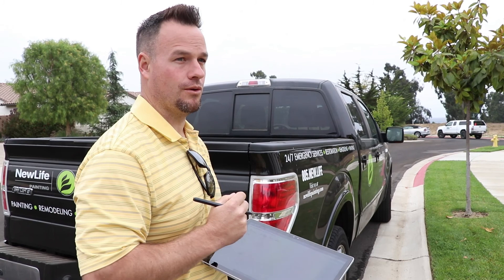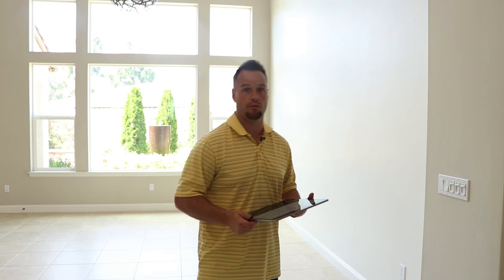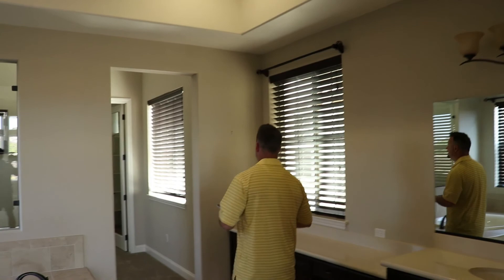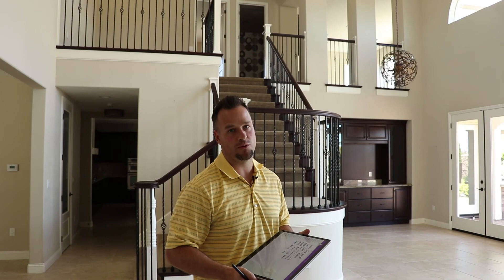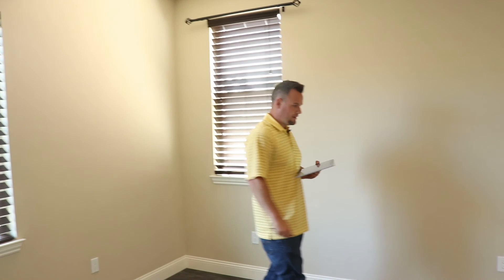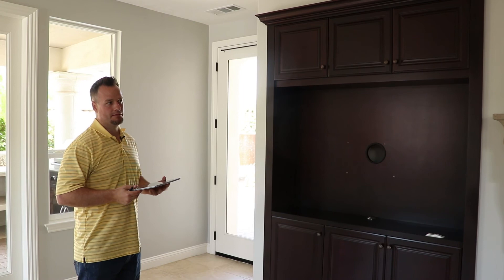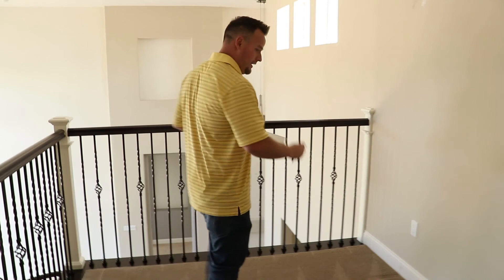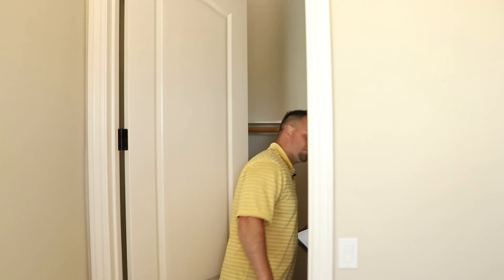How To Measure A House - Million Dollar Home Walkthrough Of Painting Bid Estimation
This tool will help you Estimate the Cost of a painting job.You Must be able to send your clients a bid and if you don’t know your numbers yet this tool Will Do It For You.

Equipment For Your Painting Business